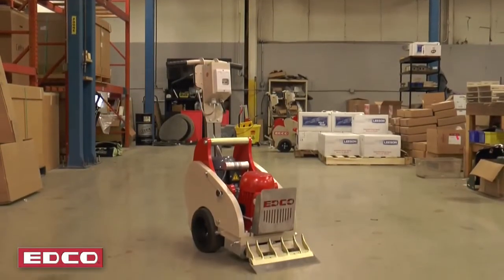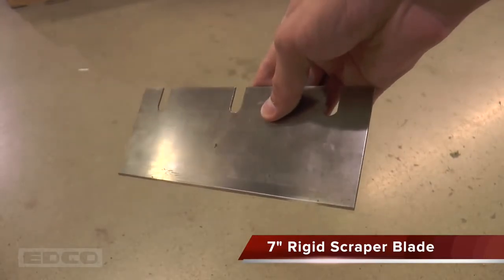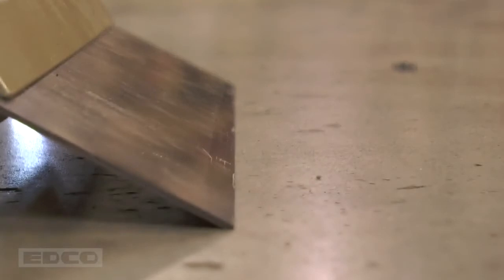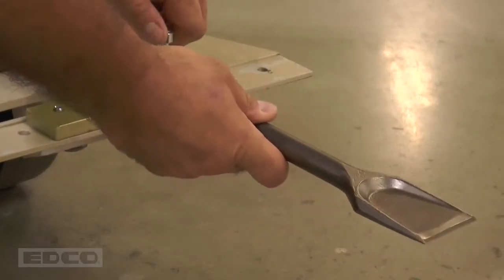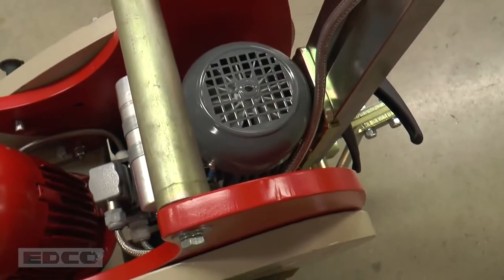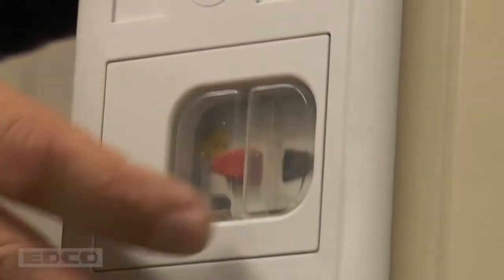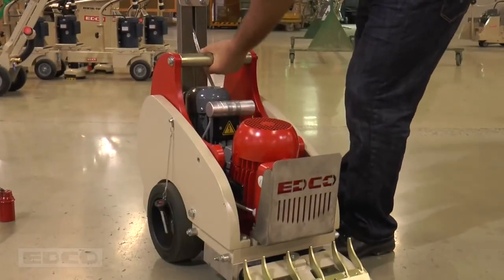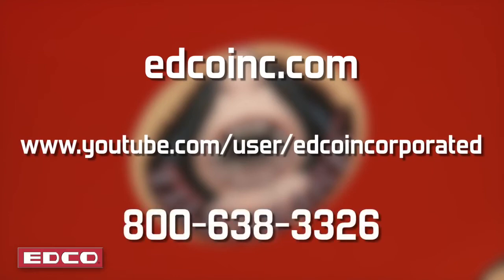Gap Power Rental; Edco Automatic Tile Shark TS 14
How to use the Edco TS 14 Tile Shark Floor Scraper.  Use on Carpets, Tile, Ceramics.